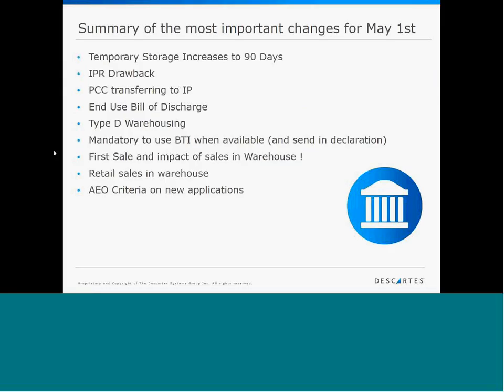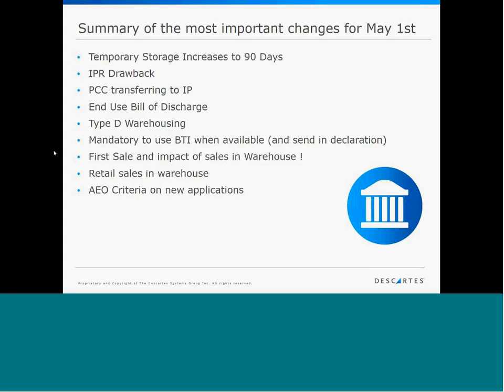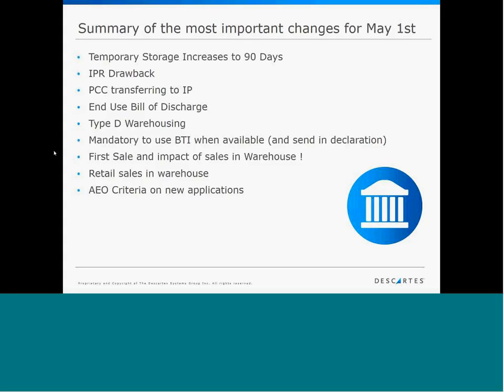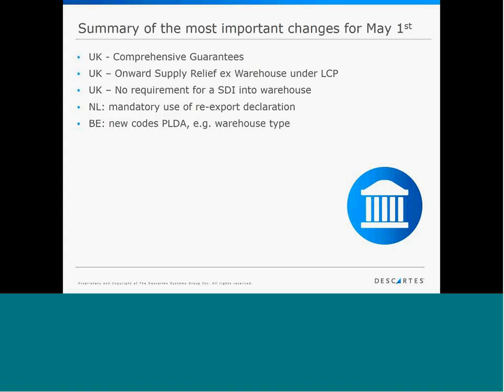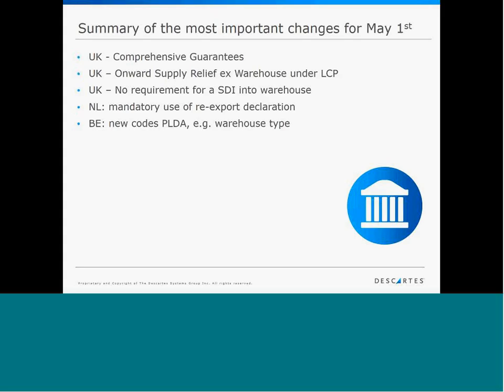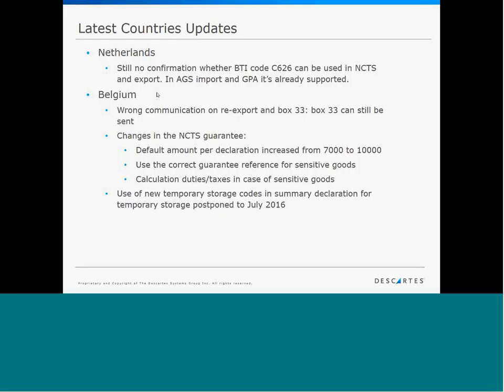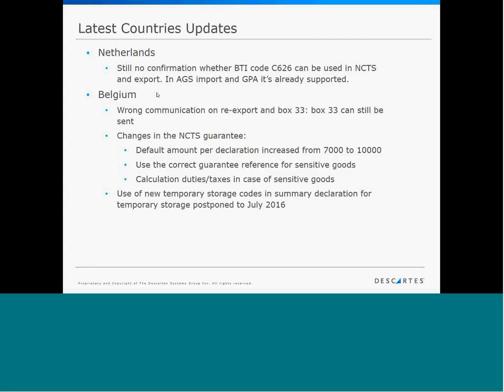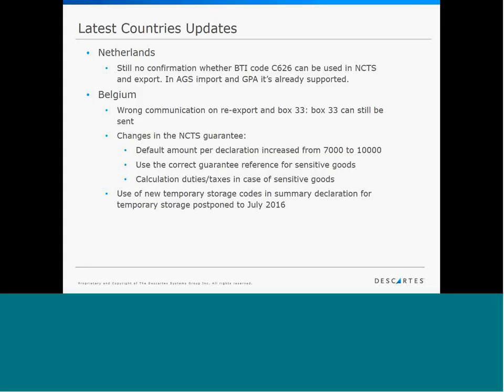UCC Webinar April 29 2016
Topics for the webinar that took place April 29:
- Latest EU updates
- Latest country updates
- Summary of the most important changes for May 1st
- Q&A